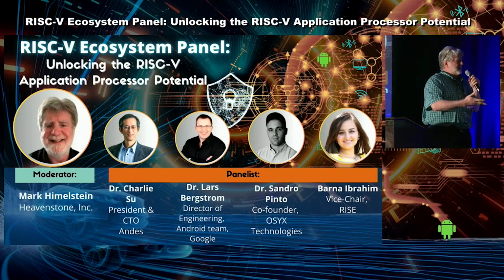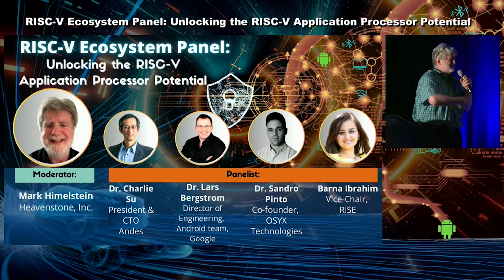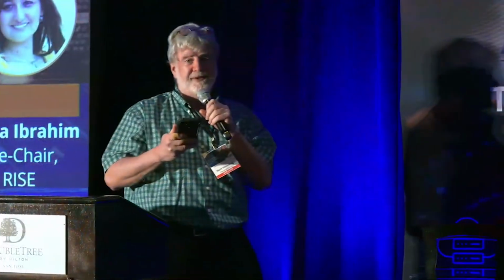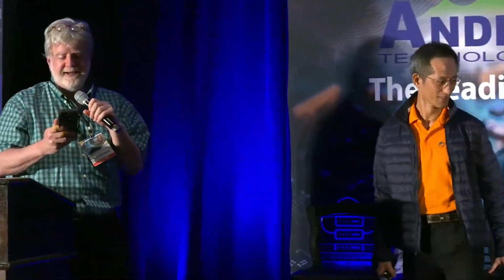RISC-V Ecosystem Panel | Unlocking the RISC-V Application Processor Potential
【2024 ANDES RISC-V CON Silicon Valley】
DEEP DIVE INTO AUTOMOTIVE / AI / APPLICATION PROCESSORS AND SECURITY TRENDS
Recently, RISC-V, with its open, streamlined, and scalable configuration, has become the mainstream solution adopted by leading market players, paving the way for widespread technological innovation. In the RISC-V application field, there has been rapid development in forward-looking areas such as automotive electronics and AI. The development application processors has attracted a lot of attention, and the need for product information security has also increased.

As a Premier member and a leading brand in 32/64-bit embedded CPU cores, Andes, a member of RISC-V International, will host an annual seminar on June 11 at the DoubleTree by Hilton San Jose. The theme of the seminar is "ANDES RISC-V CON: Deep Dive into Automotive/AI/Application Processors and Security Trends." The event aims to introduce the market dynamics and development trends of RISC-V, discuss Andes' comprehensive product portfolio recently launched, and assist industries in fully utilizing the high-performance/low-power characteristics of the RISC-V architecture to enhance product competitiveness and move towards a future full of opportunities.

The seminar will feature presentations and on-site demonstrations by numerous RISC-V ecosystem partners, providing insights into the latest international trends and technological developments in RISC-V. Let us join hands to celebrate this event and explore the potential of RISC-V together with industry experts, paving the way for a diverse application vision!

📍Moderator :
Mark Himelstein, Heavenstone, Inc.

📍Panelist :
Dr. Charlie Su, President & CTO, Andes
Dr. Lars Bergstrom, Director of Engineering, Android team, Google
Dr. Sandro Pinto, Co-founder, OSYX Technologies
Barna Ibrahim, Vice-Chair, RISE